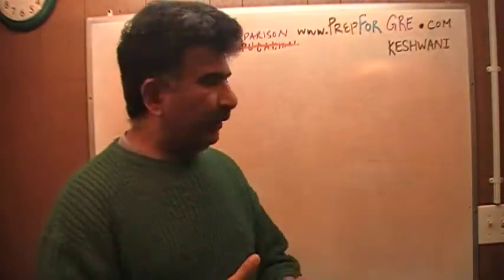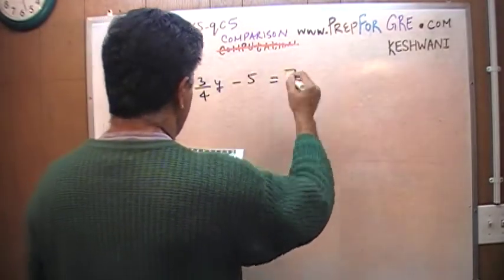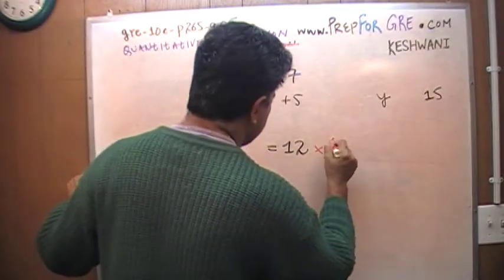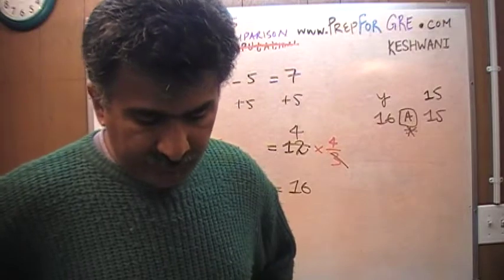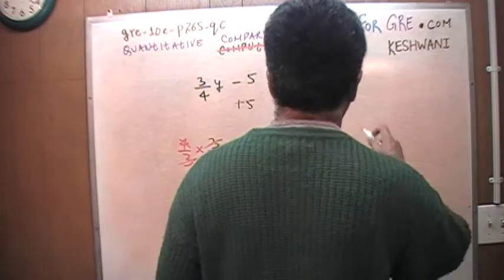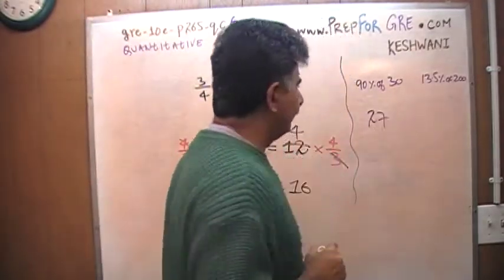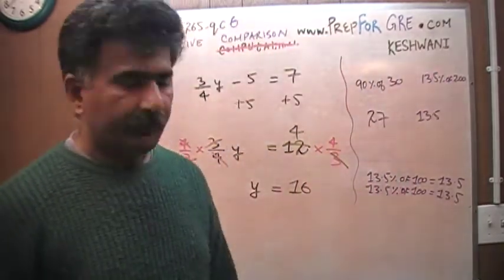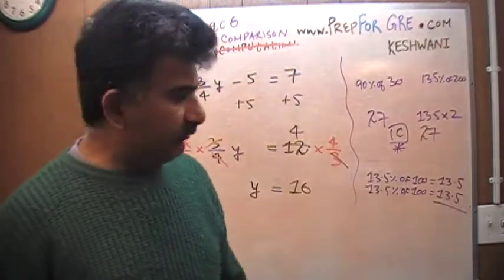GRE Math Day 75 p265 Quantitative Comparison - 10th Edition - KeshwaniPrep